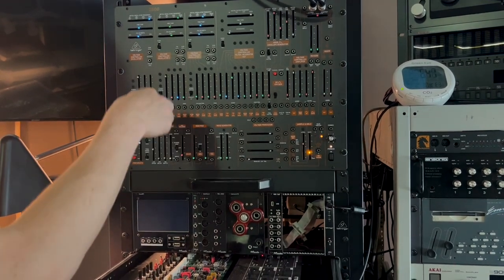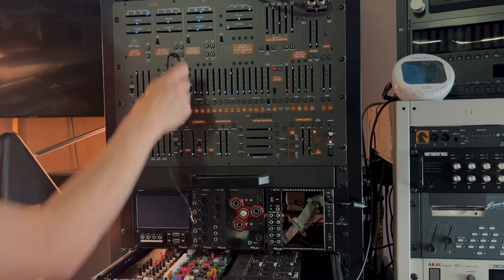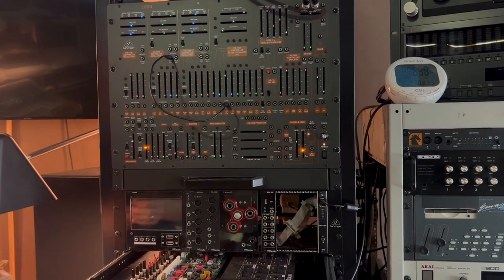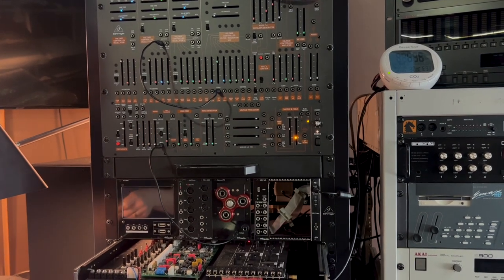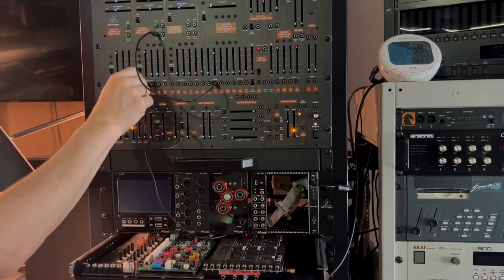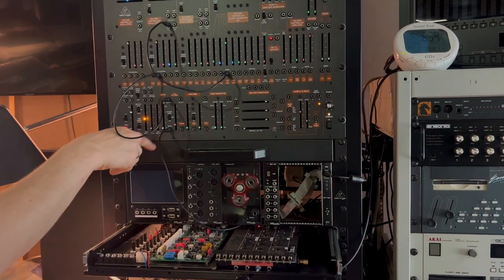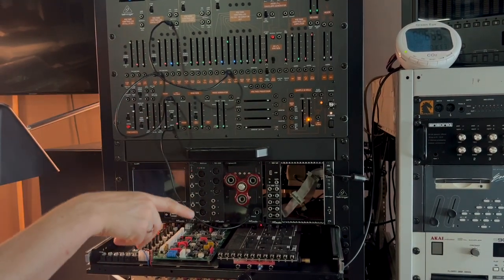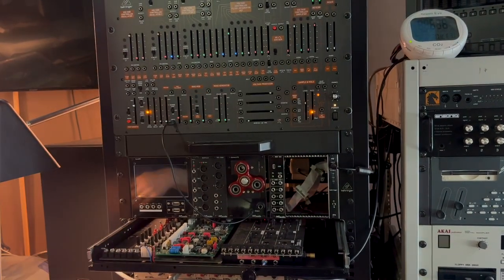Fidget Spinner Eurorack LFO DIY kit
Here is a simple to build fidget spinner kit for Eurorack to use as an LFO with other modules.